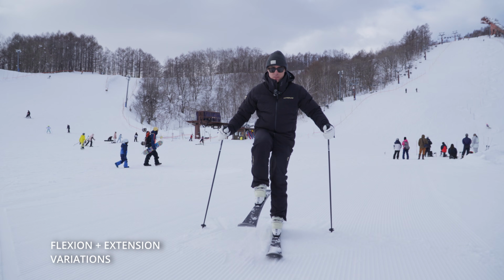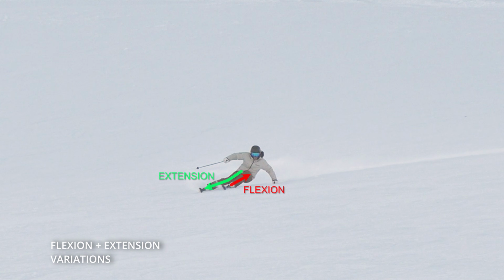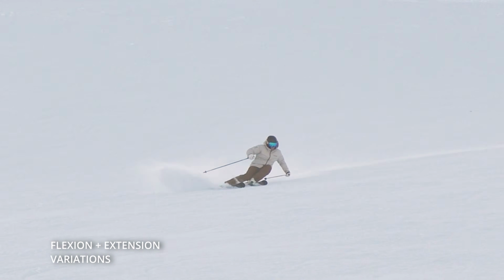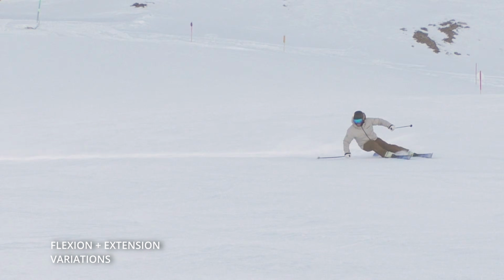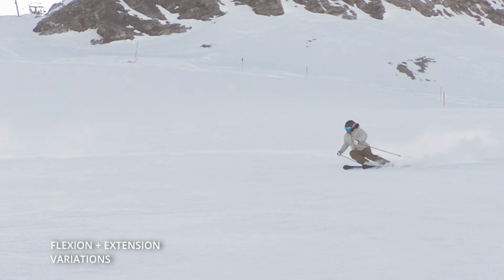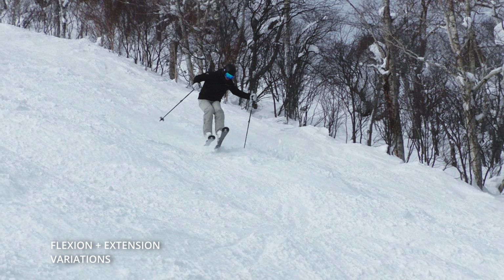How understanding your hips can improve your skiing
This video explores how the unique structure of your hips and personal biomechanics can dramatically influence your skiing performance and technique.  The insights shared here are based on information relayed to me by medical experts, combined with my experience applying these concepts to skiing.

We’ll cover:

The basic bony structures of the hip and how they relate to movement on the slopes.

How different hip shapes can affect your skiing and what this means for your technique.

Practical tips and movements to experiment with for better control and performance.

This video is  to bring awareness to the diversity of body mechanics and provide actionable solutions to help you ski better.

🔹 Projected Productions
Is an online ski instructional web site that hosts the worlds best skiers sharing their insights on how they developed their skiing along with how they improve their guests. Follow this link to find out more:

🔹 Hokkaido Collective
A ski school I run an operate based out of Niseko in Japan. We offer high end instruction and guiding services catered to any level.

🔹 Original + skis.
This ski brand is revolutionary in the way it can create custom flex profiles based on your personal biometrics exactly the technology the world cup skiers use to win races. I highly recommend delving into the possibilities of making your skiing better through ski customisation! Follow this link:

🔹 Carve ski clothing
Is the clothing I use. The style is unmatched in the ski industry and is very comfortable. I use the CSM model and I think this has a very sporty fit. It is not a baggy fit but not fitted either. It is a sleek well fitted suit. Follow this link: